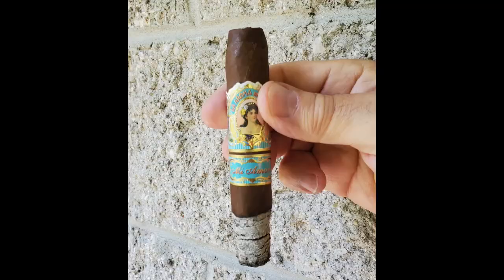Cigar Review - La Aroma de Cuba Mi Amor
La Aroma de Cuba Mi Amor
Cigar specs, rating and review
Smoked August 2023
Acquired from: Mail order, La Aroma de Cuba sampler box
Vitola: Belicoso 5-1/2 inches x 52 gauge
Approximate price US$ = $10.00 single stick
Review Notes:
The La Aroma de Cuba Mi Amor is the first spin-off from the original La Aroma de Cuba cigar and has won many awards over its decade+ of existence. Made by My Father Cigars, the Mi Amor was one of the first cigars on the market to feature Mexican San Andres tobacco. Draw, overall construction and burn were both very good. Taste was very good, with a touch of sweetness. The La Aroma de Cuba Mi Amor lives up to its reputation, if you haven't gotten around to it yet, its a good one to try.
Ratings:
Boldness 8/10 – enough to be interesting, a touch over medium-full
Overall Experience 9/10 – An all around excellent cigar.